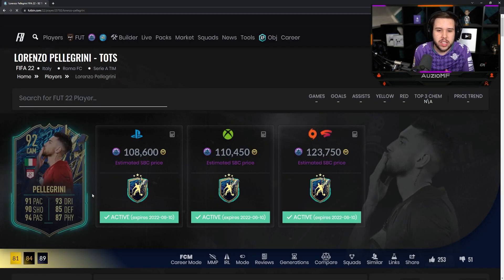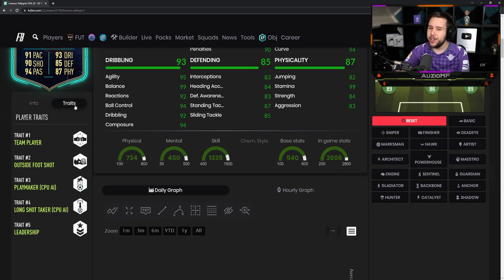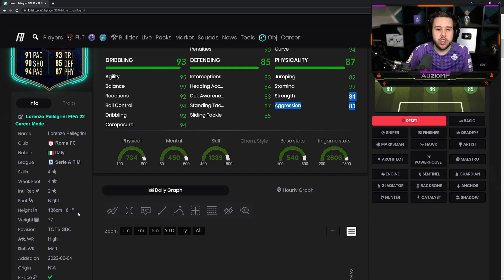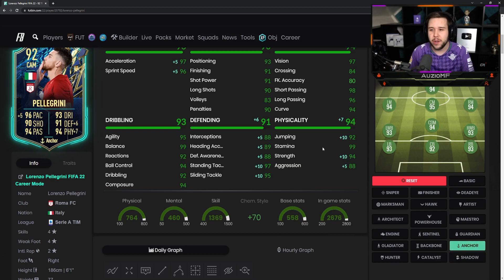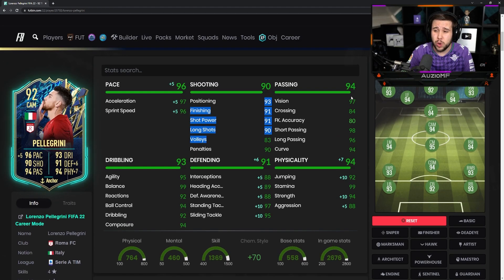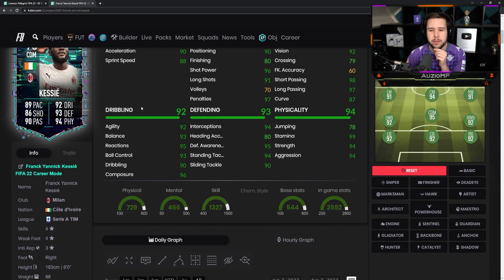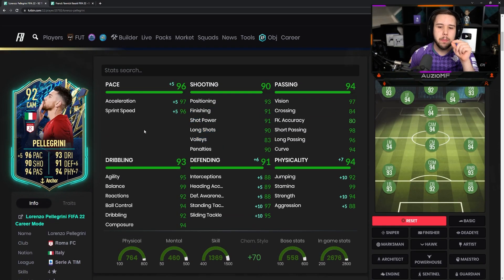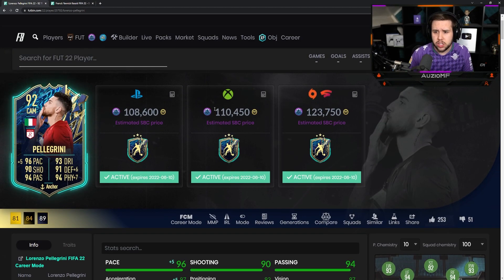Auzio reacts to NEW 92 TOTS Pellegrini SBC